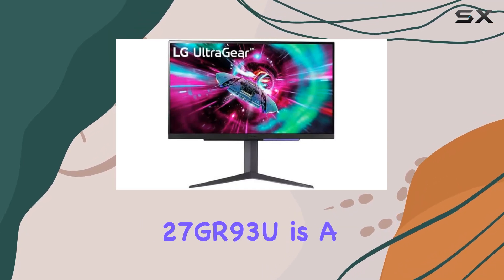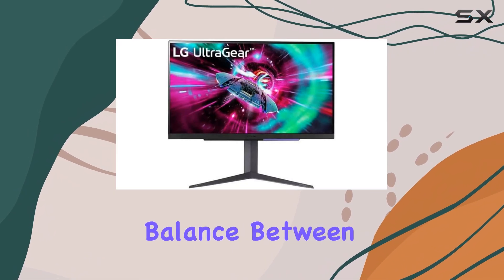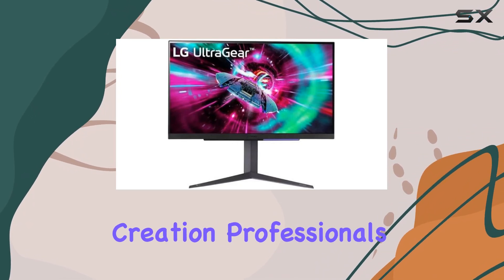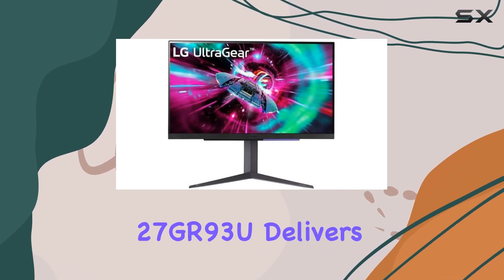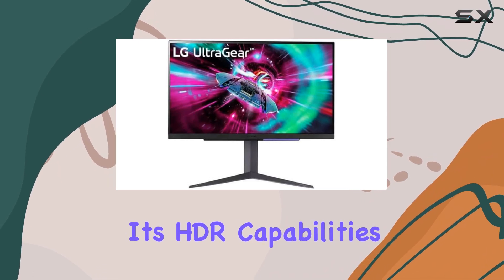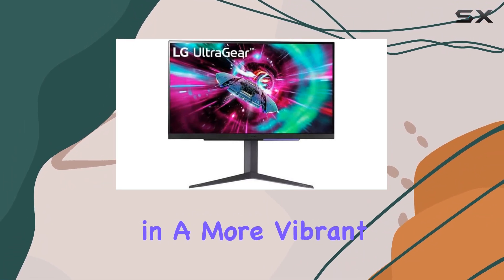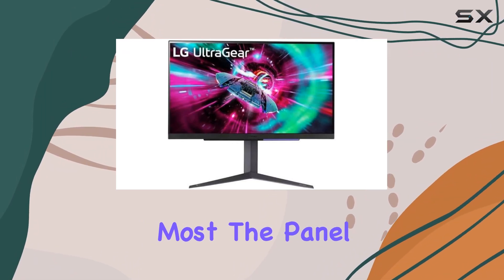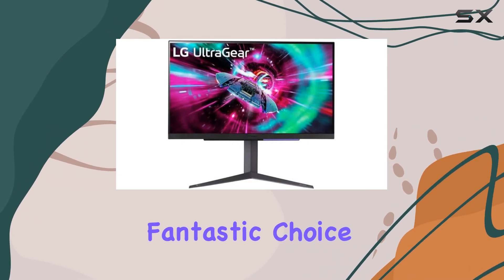LG UltraGear 27GR93U — The Best 4K Gaming Monitor?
0:00 Intro
0:07 Review

Things that we mentioned in this video:
LG UltraGear 4K 27GR93U Gaming : B0CCG9HTHL